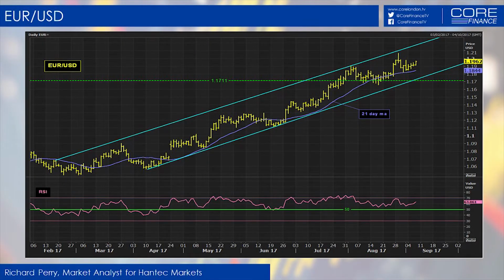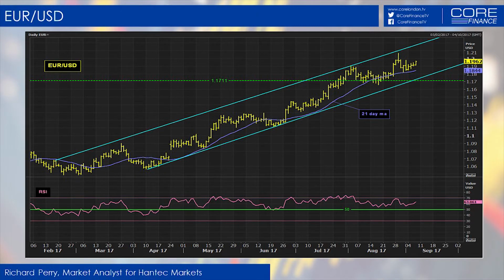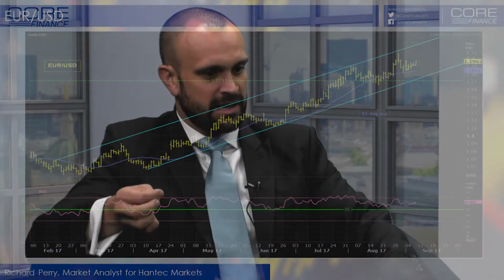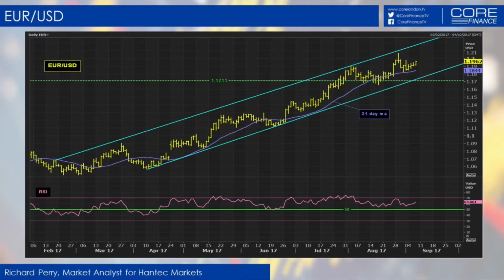ECB Preview: What to expect of EUR/USD - Hantec Markets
Richard Perry from Hantec Markets talks about the ECB rate decision and Draghi's press conference and the its impact on the EUR/USD pair. Is the pair set to scale new heights above 1.20? Watch the full segment for answers.